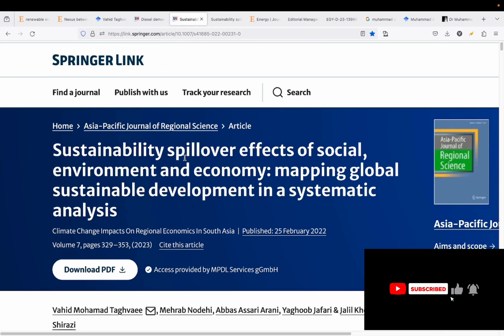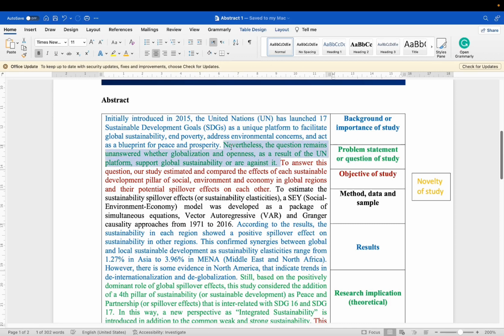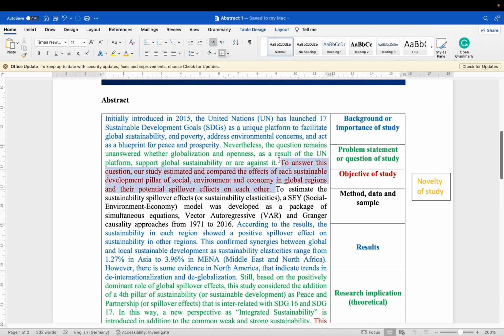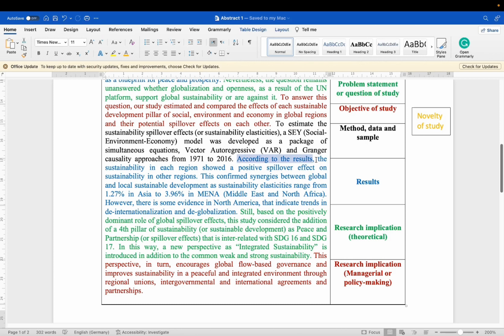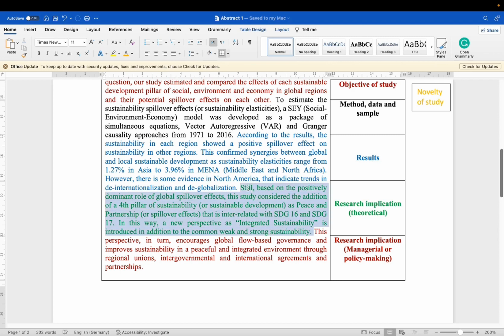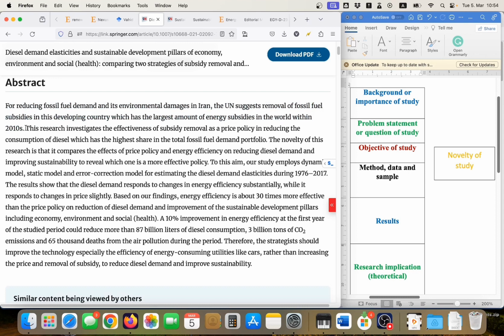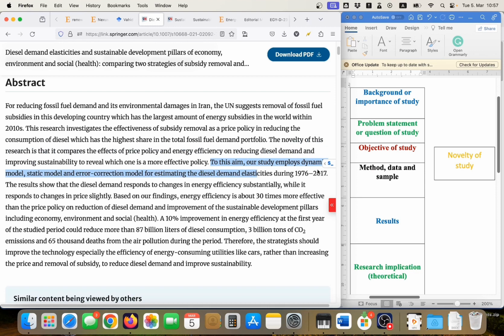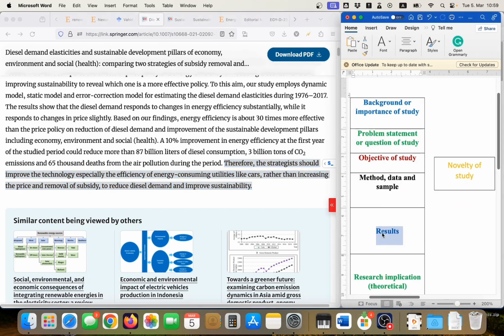How to write an abstract!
An abstract is a concise summary of your research paper. It should be clear, concise, and informative, and it should accurately reflect the content of your paper.
In this video, I have shown you how to write an abstract that will grab the attention of your readers and get them interested in your research. I have also provided tips on how to make sure your abstract is accurate and complete.
If you follow these tips, you will be well on your way to writing a great abstract.

I post new videos on a variety of topics related to research and writing.